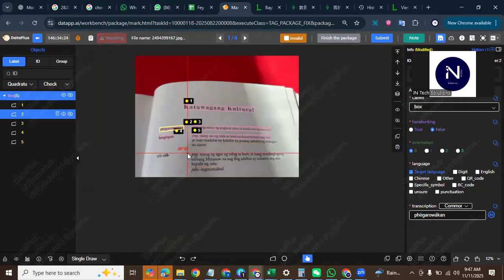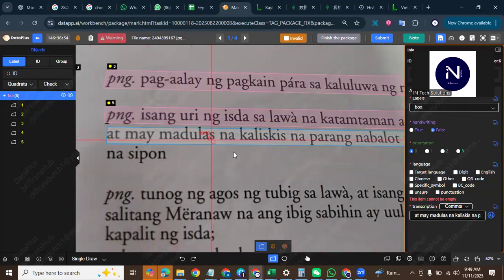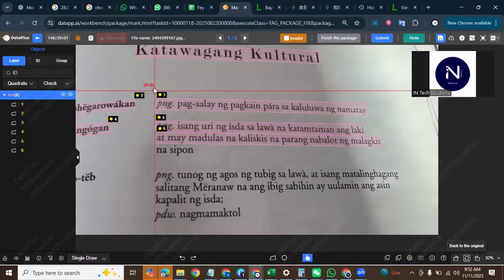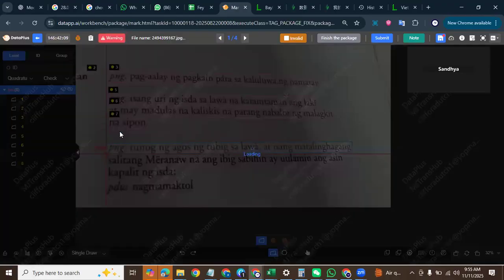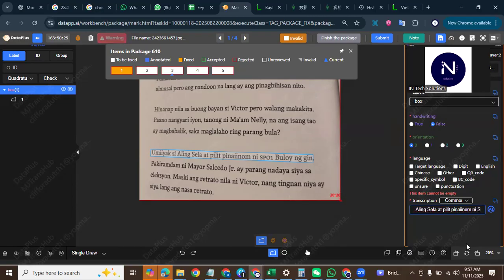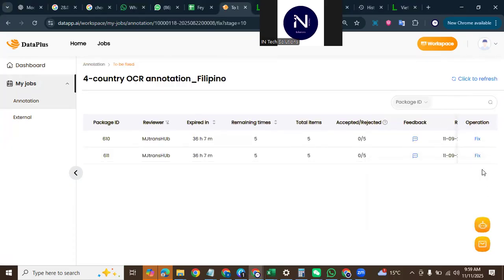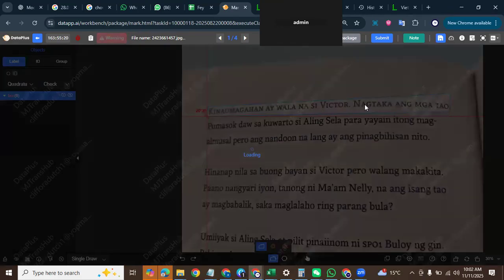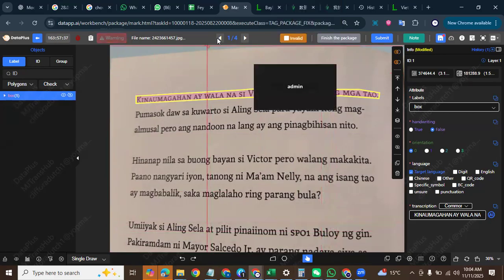Multi Language OCR Project-English